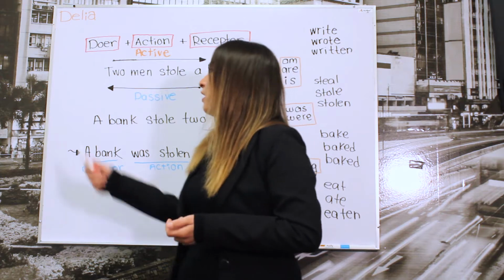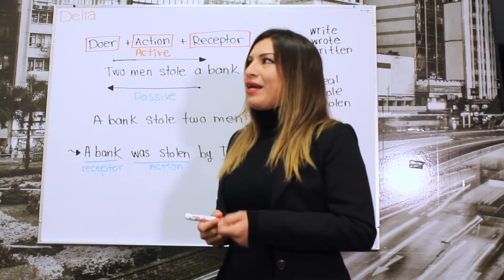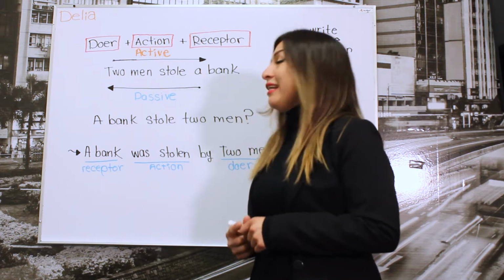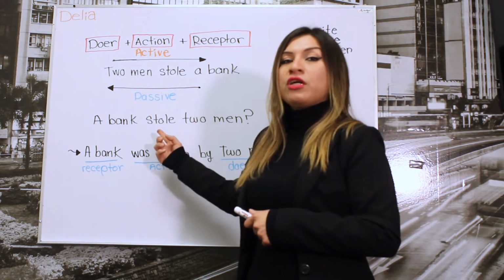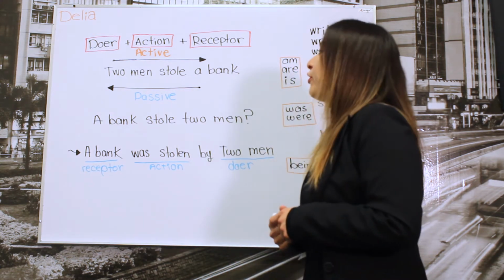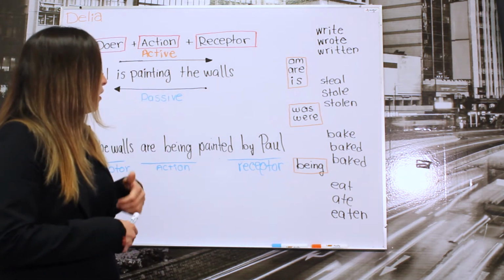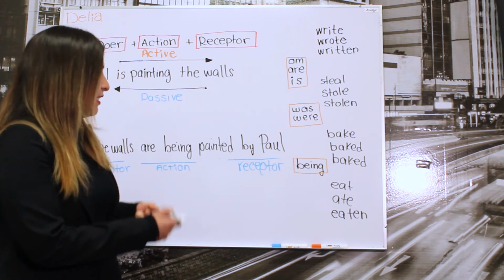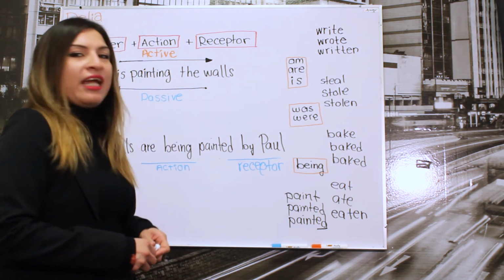Junior: Passive Voice 👱‍♀🧔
En esta clase aprenderemos con la teacher Delia👩‍🏫 la utilización de : passive voice 🗣 en oraciones positivas y preguntas. ❓❓❓❓
Diferencia entre el voz pasiva y voz activa en una oración.👥